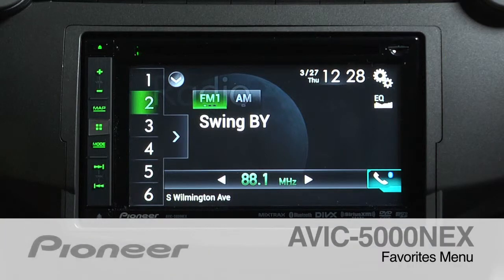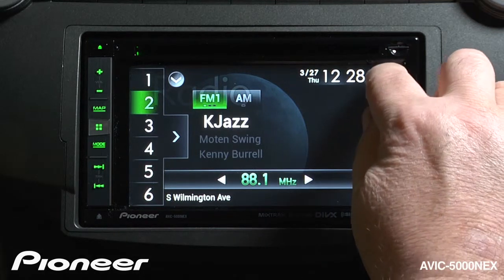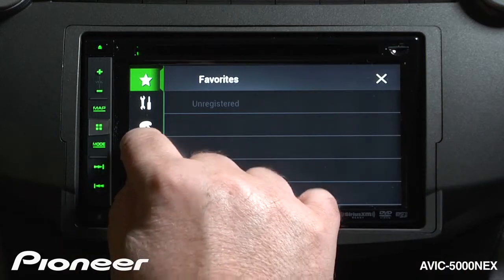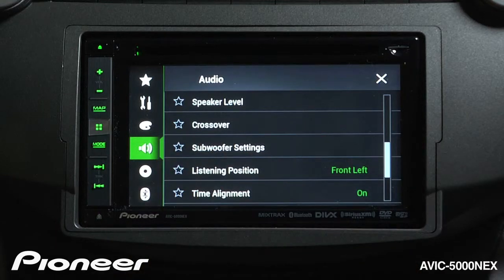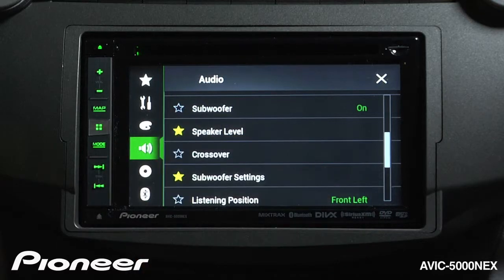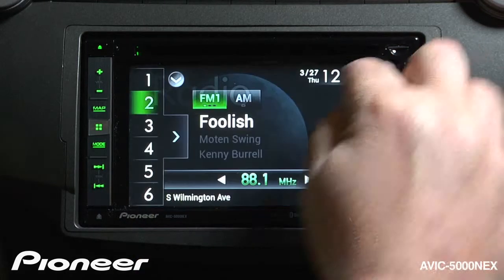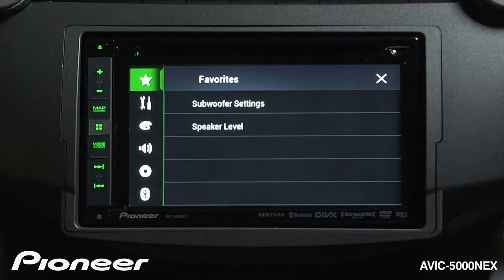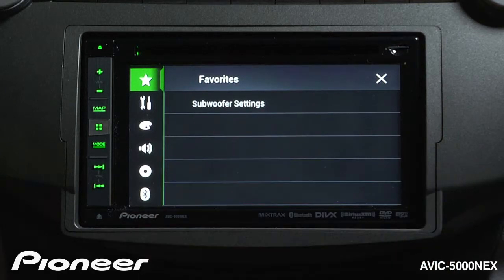How To - AVIC-5000NEX - Set Up The Favorites Menu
Learn how to set up and use the Favorites Menu or Star Menu on the Pioneer AVIC-5000NEX.